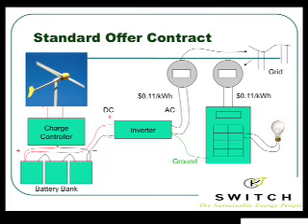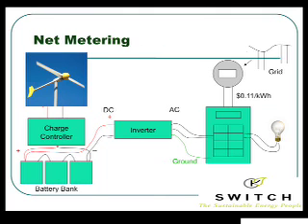home power small wind part5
Workshop #3, Home Power, Small Wind, Part 5